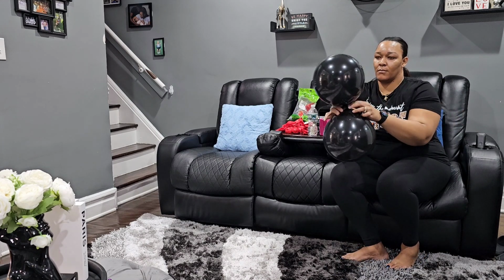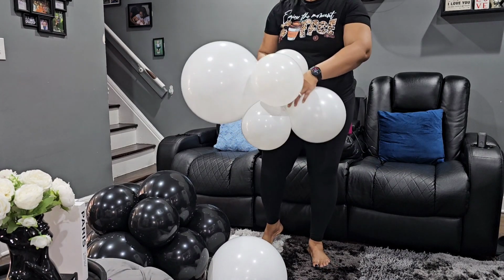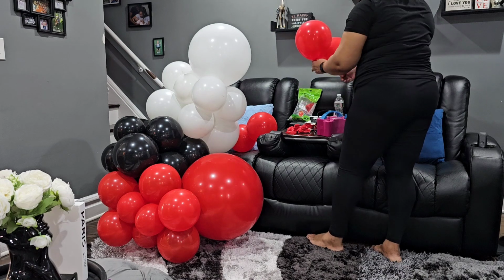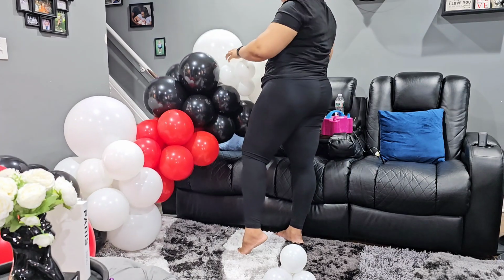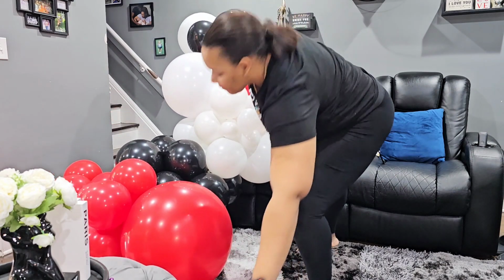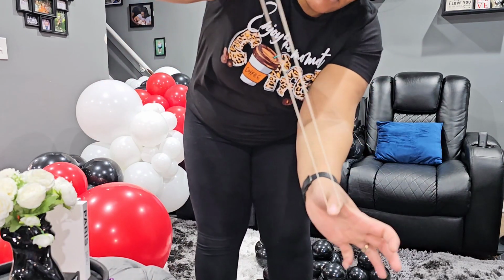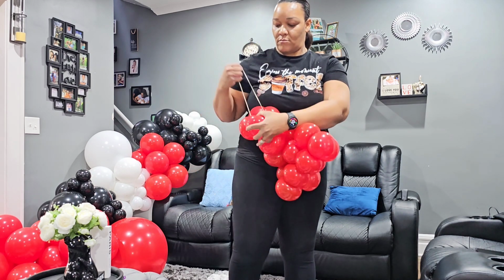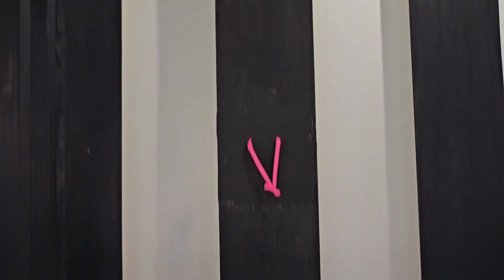How to | Easiest Balloon 🎈 Garland Tutorial | under 30 mins | Balloon Decoration Ideas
Fastest and most efficient way to make a balloon garland.

Amazon storefront:

*Balloons used in video

Decomex
12in Black, white, Red
18in Red, white
36in Red

*social links Ig: @kashaysfabeventsanddesigns_llc Fb: @kashaysfabeventsanddesigns